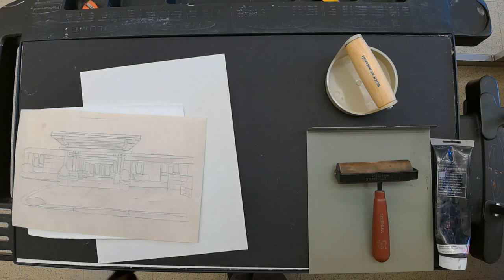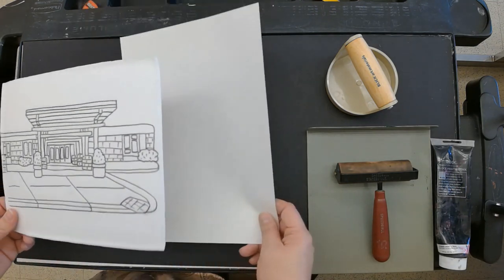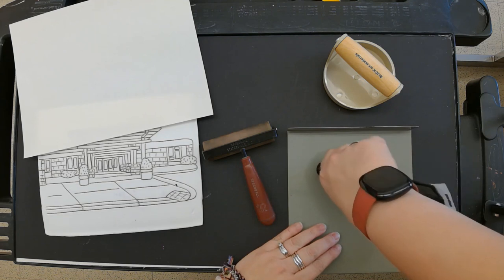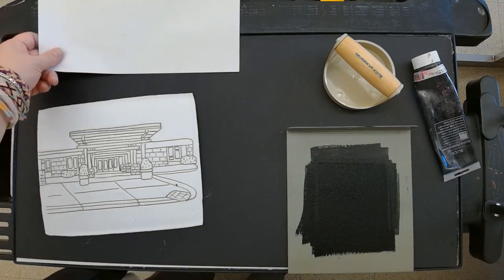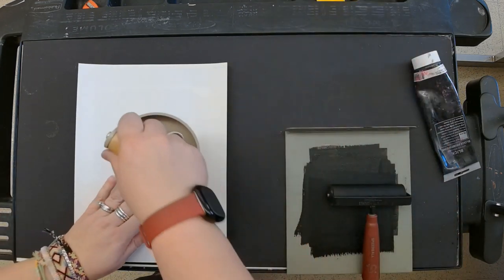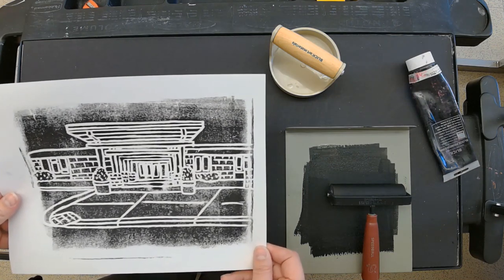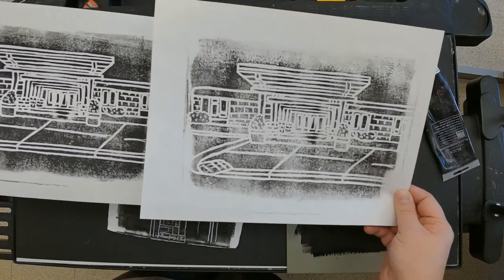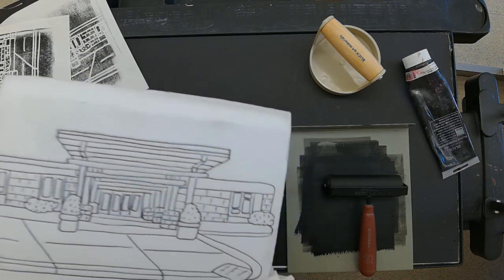Printmaking Process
This is the process for printing your Styrofoam plate.